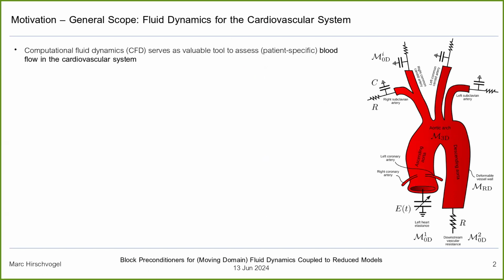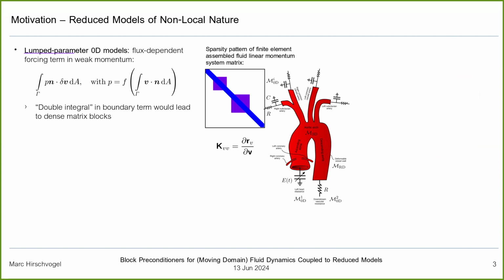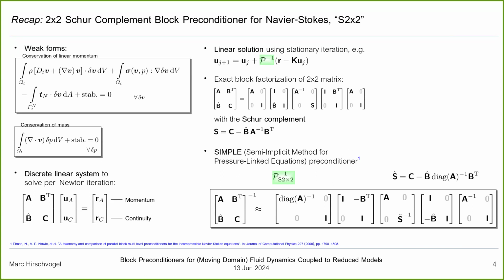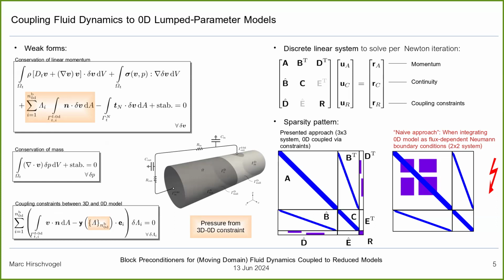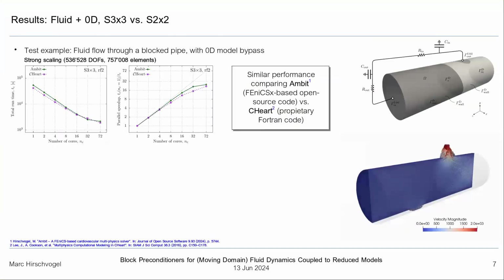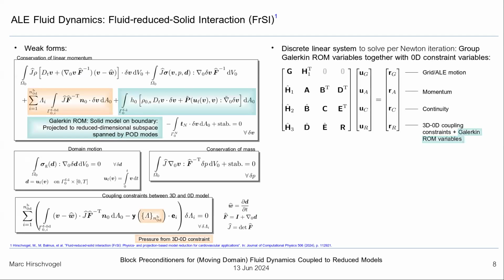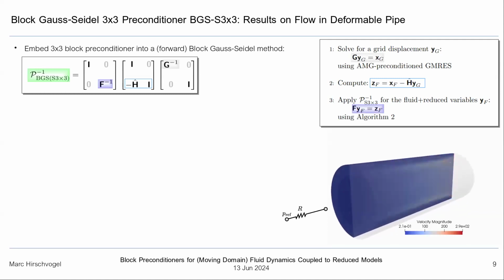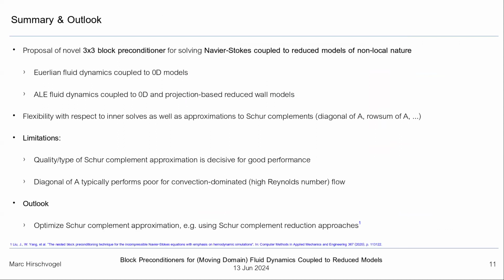Marc Hirschvogel - Block Preconditioners for (Moving Domain) Fluid Dynamics Coupled to ...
Full title: Block Preconditioners for (Moving Domain) Fluid Dynamics Coupled to Physics- and Projection-based Reduced Models